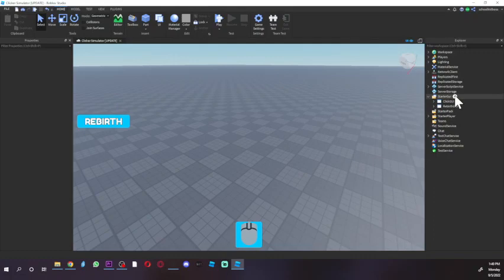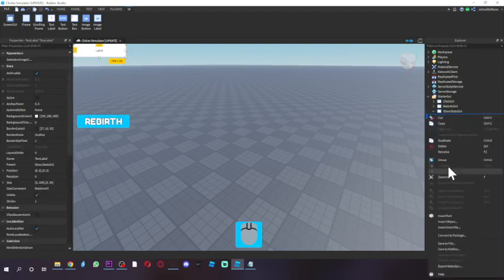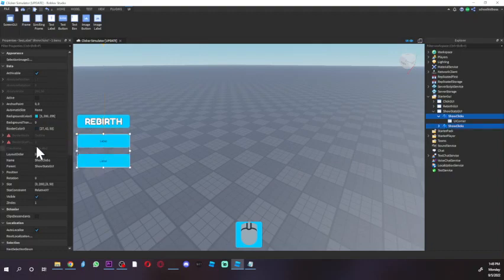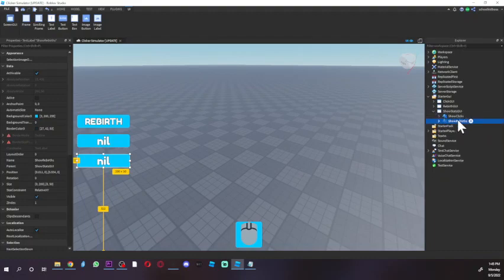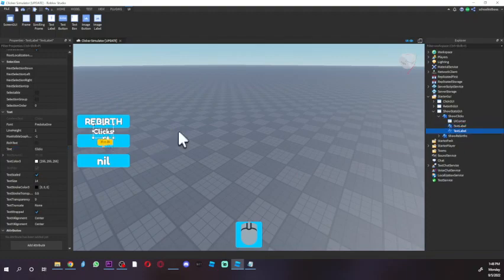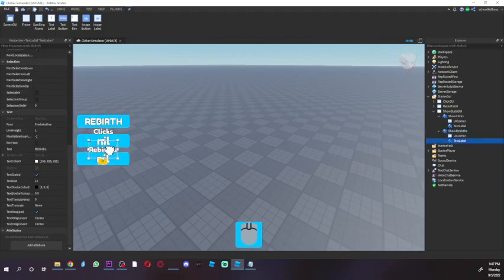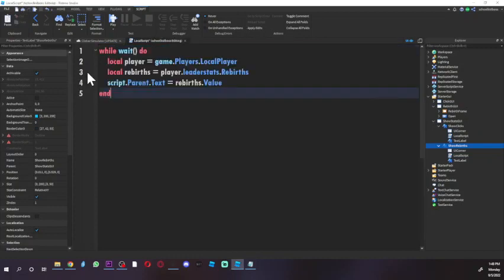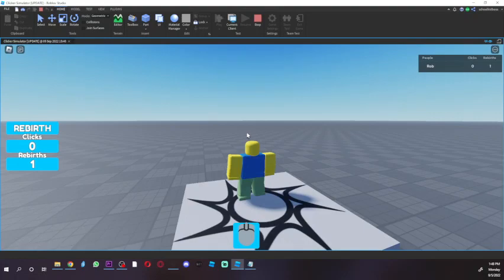How to make a clicking simulator in roblox studio | PART 2 | *FREE SCRIPTS*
ShowRebirths - LocalScript:
while wait() do
 local player = game.Players.LocalPlayer
 local rebirths = player.leaderstats.Rebirths
 script.Parent.Text = rebirths.Value
end

ShowClicks - LocalScript:
while wait() do
 local player = game.Players.LocalPlayer
 local clicks = player.leaderstats.Clicks
 script.Parent.Text = clicks.Value
end